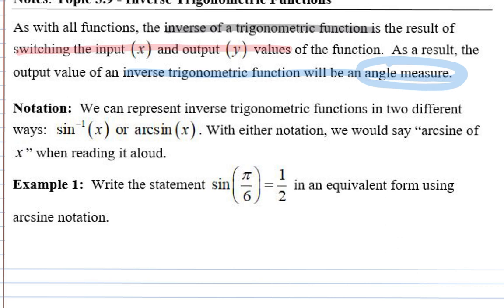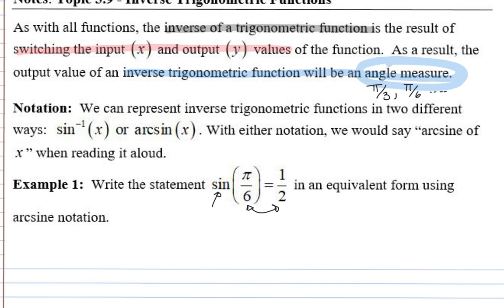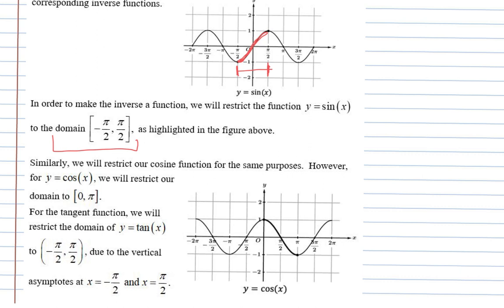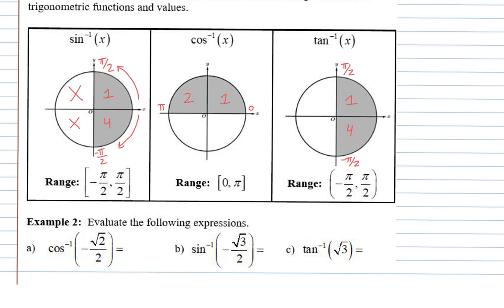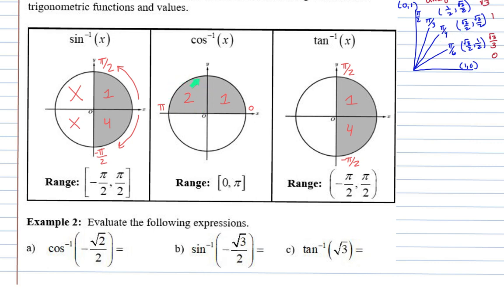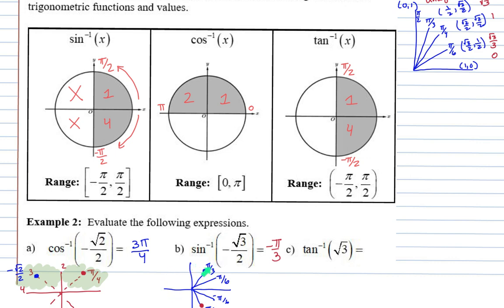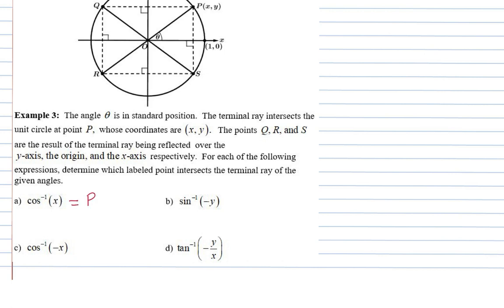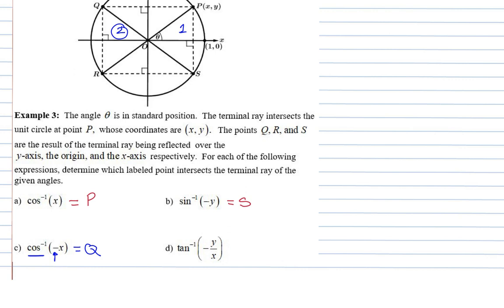Topic 3.9 - Inverse Trigonometric Functions